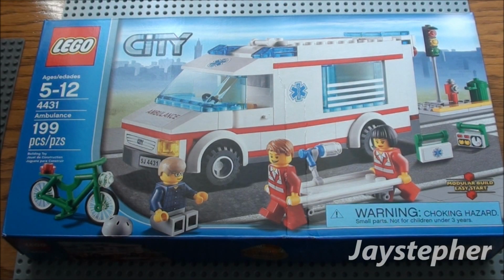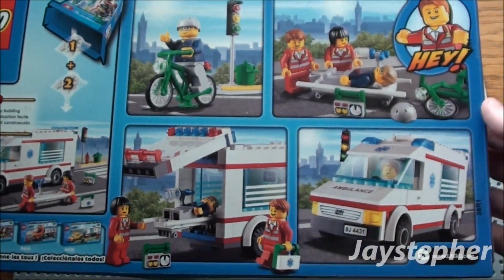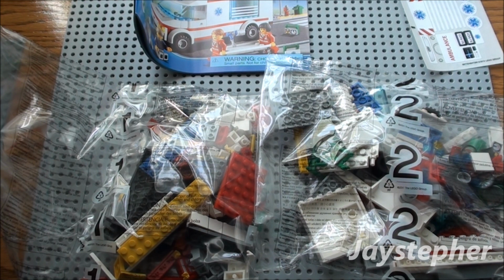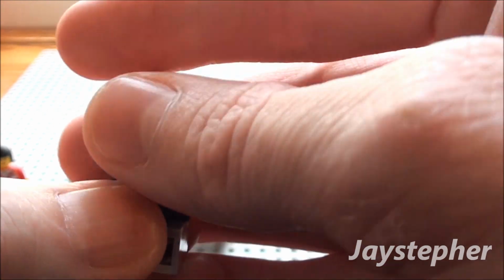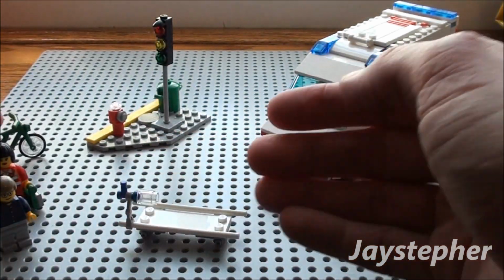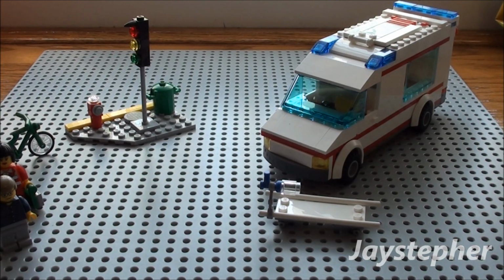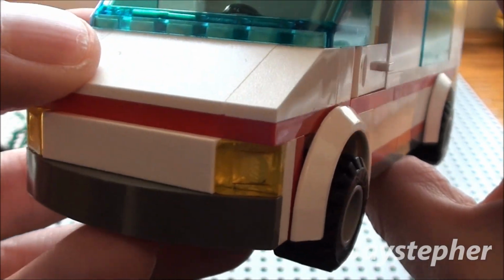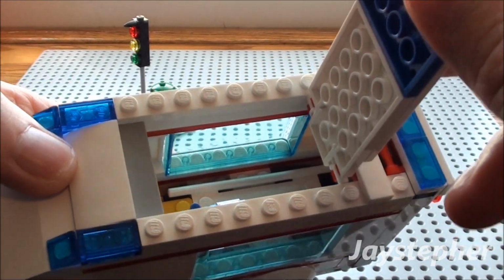LEGO City Ambulance 4431 Unboxing & Review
Let's review the LEGO City Ambulance 4431. It contains 199 pieces and is packed with features such as medical equipment, three minifigures, and a bicycle.